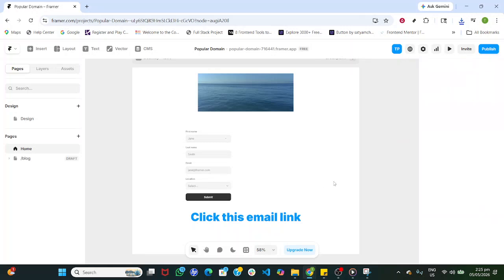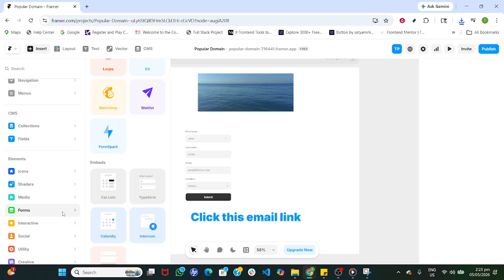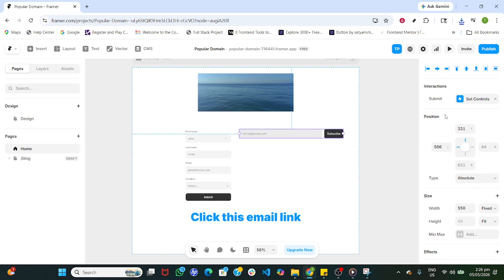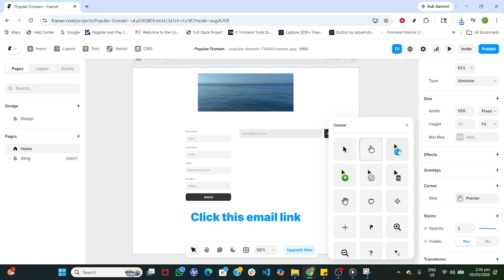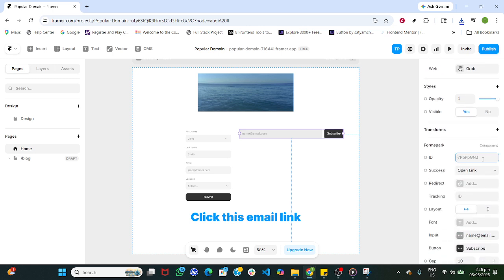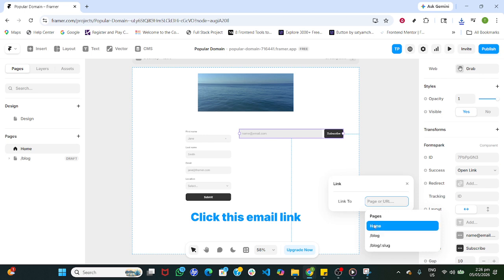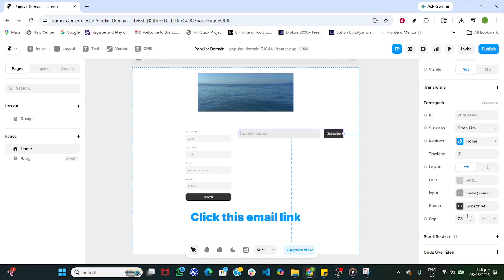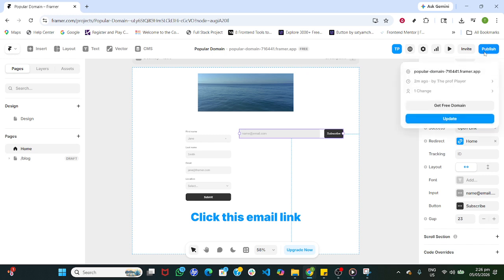How to Add FormSpark in Framer (Easy Guide)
In this video, we discuss how to add FormSpark in Framer, guiding you through the essential steps for a seamless formspark framer integration. Learn how to set up framer forms, customize their appearance, and ensure proper form submission, making this a comprehensive framer tutorial for adding website forms to your project.

00:00 Introduction
00:05 Open Insert Menu
00:10 Navigate to Forms
00:16 Add FormSpark Component
00:25 Select Form for Configuration
00:30 Set Controls for Behavior
00:36 Expand Interactions Settings
00:42 Adjust Position and Size
00:53 Explore Effects Options
00:59 Set Cursor Behavior
01:05 Review Styles for Branding
01:13 Prepare Subtle Motion Transforms
01:19 Connect FormSpark ID
01:31 Use Open Link Option
01:42 Define Submission Behaviors
02:01 Test Form in Preview
02:11 Publish Your Site
02:22 Run Live Page Test